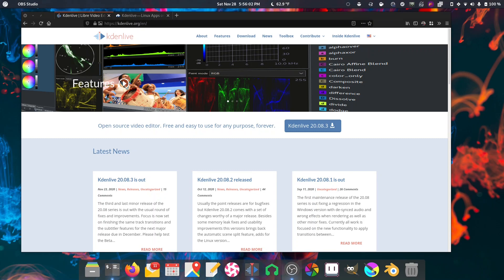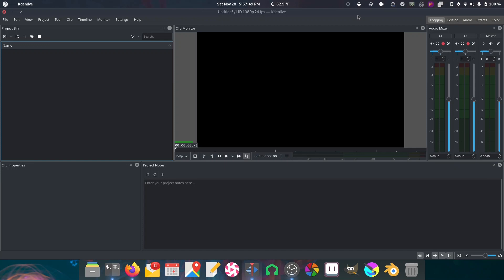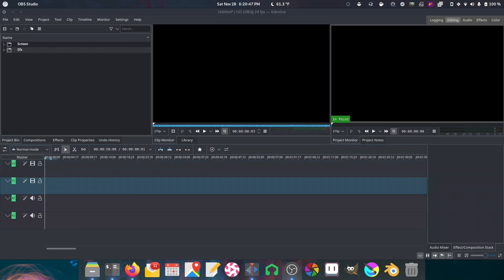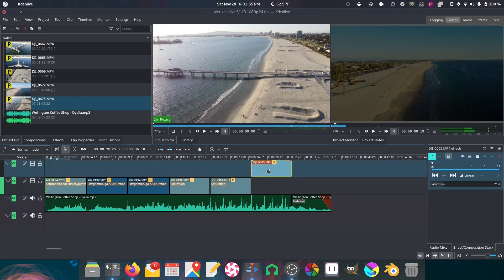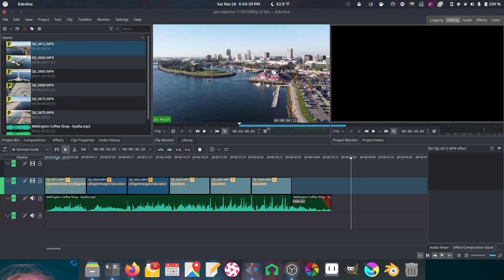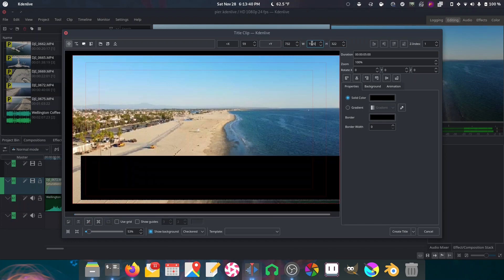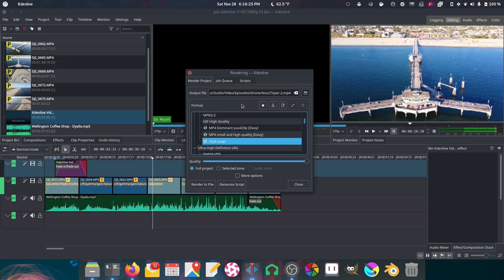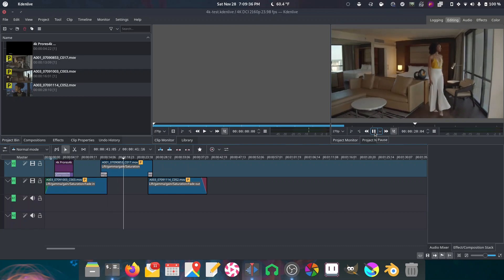2021 KDENLIVE TUTORIAL [FOR BEGINNERS]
A 2021 Kdenlive tutorial FOR BEGINNERS using our favorite free video editor Kdenlive. It's recommended that you jump into this video with an understanding of video editors such as Adobe Premier or DaVinci Resolve. Kdenlive is a free and open source video editor that works on Linux and Windows 10.

00:00 Intro
01:25 Downloading
03:13 The UI
06:19 Timeline Editing
08:54 Adding footage
10:45 Titles
13:44 Rendering
15:03 Playback Sample
15:29 4k Proxy files
16:38 Outro